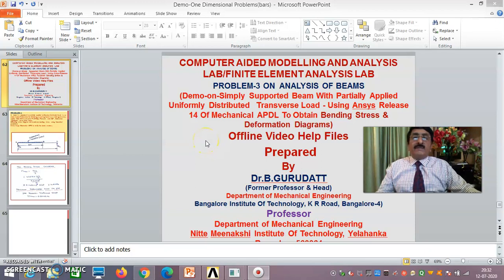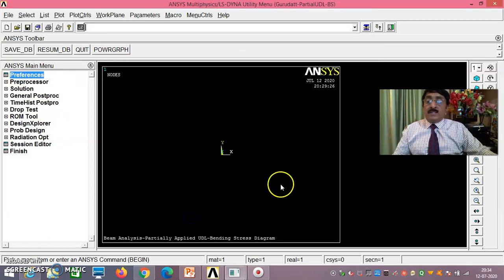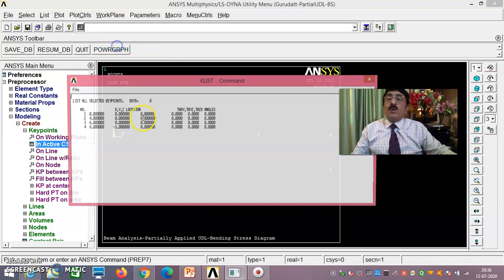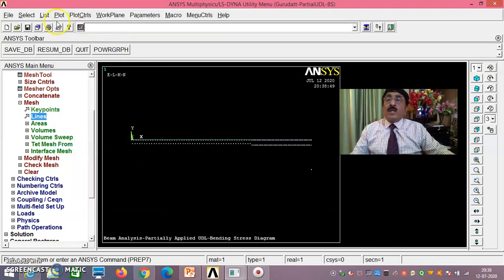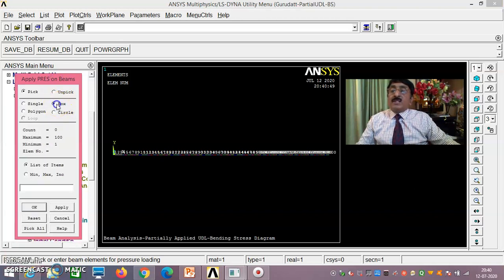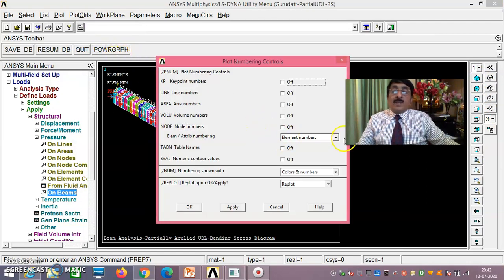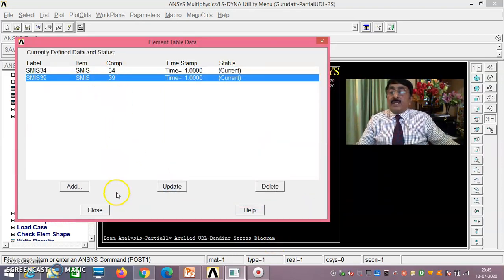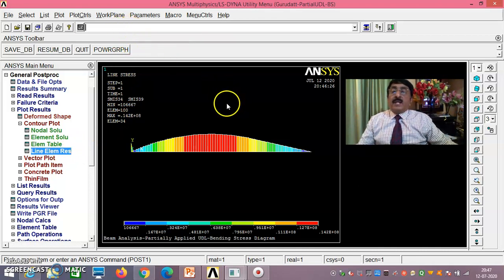Beam Analysis –Partially Applied UDL-Demo -Using Ansys Mechanical APDL-Problem 3 -Session- 3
I hope the students have understood the concepts of Finite Element Methods and analysis beams in their theory courses. Here an effort has been made to solve a typical  Beam problem with partially applied uniformly distributed transverse load(UDL)  using Ansys Mechanical APDL Release 14. Since Beam elements with different cross sections are subjected to transverse loads also resulting in beam bending, Beam 188 element will be ideal for our analysis. By doing this problem using Ansys Mechanical APDL Release 14, Beam 188 Elements, students will know all the concepts related to Preprocessing phase, Solution Phase and Post Processing phase. They will clearly understand the concepts of meshing and assigning properties. They will clearly understand the theoretical concepts of finding the Reactions at the supports and finding maximum Bending stress involved behind this problem and will clearly know how to extract the same results like Bending stress diagram and deformation plot of the beam due to load applied and hence the maximum deformation using Ansys Release 14. They will also know about element output definition table and significance of SMISC etc used during post processing phase for extraction of Bending moment diagram and shear force diagrams. They will also understand how to orient the beams so that depth of the beam is parallel to Y axis and transverse load is applied in this position. Hence, deflection or deformation of the beam will be proper and we get accurate Bending stress Plots also. They will also know the significance of save and resume db. They will also know how to save a file and call it whenever they need. They will also learn about Log file/Macro Code generation for a given problem and learn to analyse the problem by changing the various parameters defining the problem in macro and extracting the changed results. They will also learn to animate the deformation of beam structure on application of load.